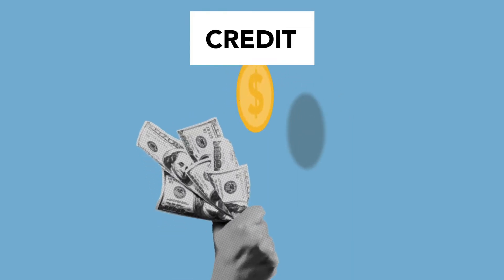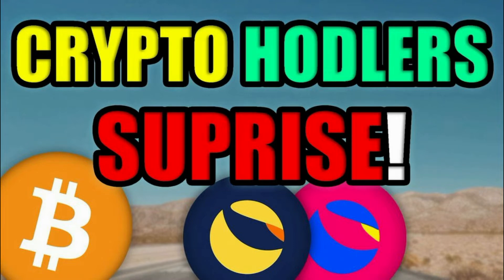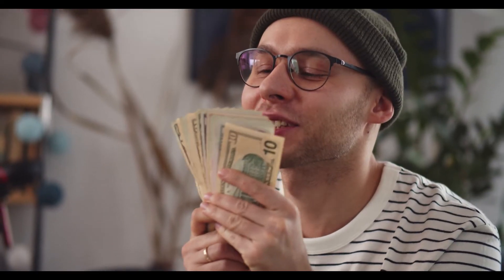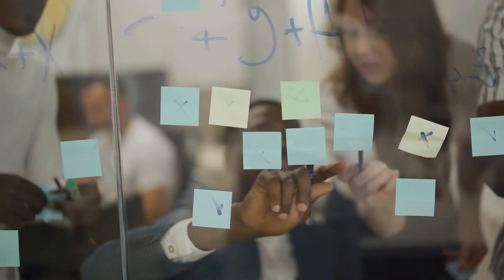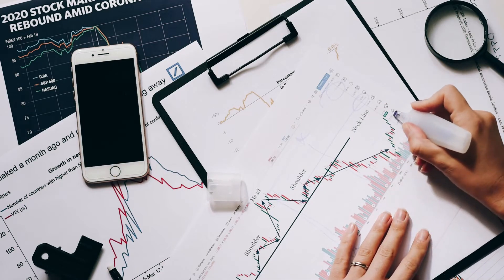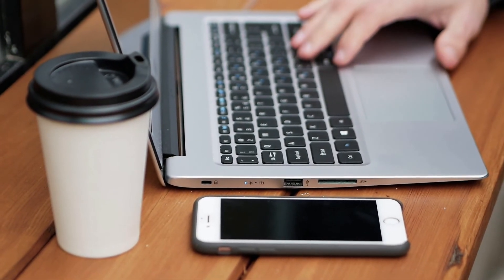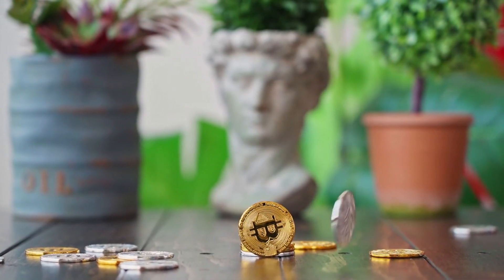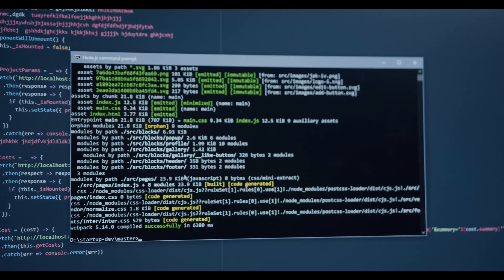CRYPTO HODLERS.. TERRA LUNA 2.0 LAUNCH IS HERE! (Watch BEFORE May 27th)altcoindaily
CRYPTO HODLERS.. TERRA LUNA 2.0 LAUNCH IS HERE! (Watch BEFORE May 27th)
GBP/JPY Surge on Forex Quotes
The typically hyper-volatile pair has, as of late been extraordinarily level in a side trend. Compromising situations in both Japan and England have brought about market consensus that a move is not necessary, and while Japan might end up recovering, England seems to be in trouble.

US Banks Put Pressure on USD on Forex Charts
Due to the recent regulations being forced upon the banks in the United States, banks have begun to impose new fees upon their customers. These fees will most definitely have an impact upon the spending ability of US citizens, which could negatively impact the US economy and cause ripples on forex charts. Taking advantage of this information will mean that a trader needs to maintain constant vigilance with regard to the stock market.

Traders Log
Trading in the Forex market involves a lot of patience, perseverance and absolute dedication to make it long term. There is no short cut to being successful in any discipline, trading is no different. Being consistent entails fully adhering to the guidelines of your trading plan.

Tips for Using Automated High Frequency Currency Trading
Automated high frequency currency trading is becoming more and more popular with the development of new trading technologies. High frequency trading as the name implies means making rapid trades grabbing a few pips each time. The reduction in transaction cost like the spreads in the currency market has made high frequency trading a profitable possibility. High frequency trading is usually done by institutional traders to squeeze small scale gains from minimal moves in the market. High frequency trading is also known as algo trading.

Can Federal Reserve Announcements Be Used For Profitable Currency Trading?
The Federal Reserve is the organization that sets the interest rates for the United States and to some extent, for the entire world as well. Interest rates determine not only how much you can earn from your savings accounts and money market accounts, but more importantly it determines the cost of borrowing money.